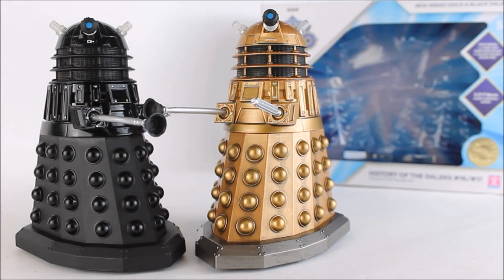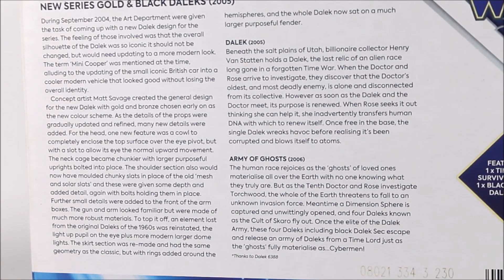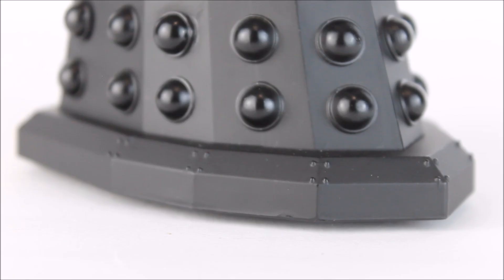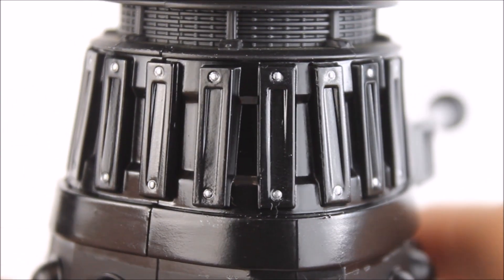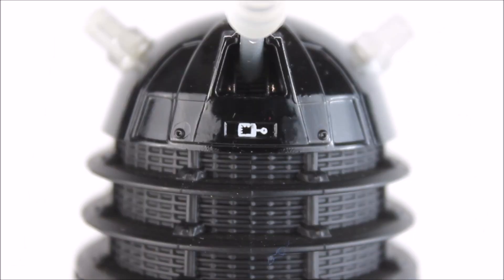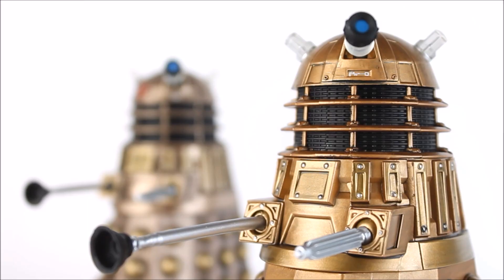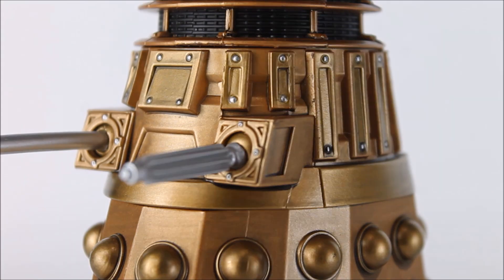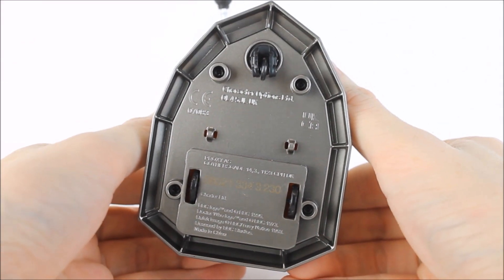Doctor Who Figure Review: History Of The Daleks Set #16 / #17 (B&M 2023 Exclusive)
The B&M Doctor Who History of the daleks series enters Nu-Who territory with the metaltron dalek (Series 1, Dalek) and Dalek Sec (Series 2, The Army Of Ghosts / Doomsday) - Hope you enjoy!